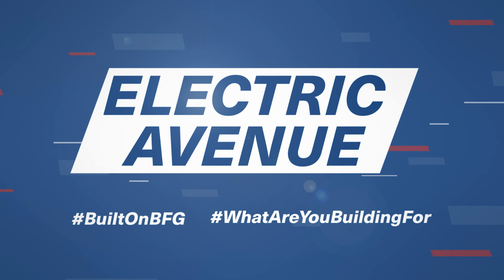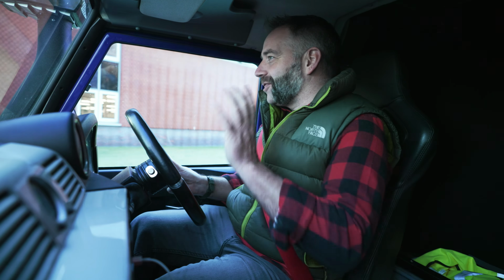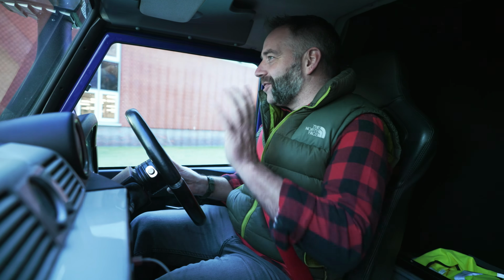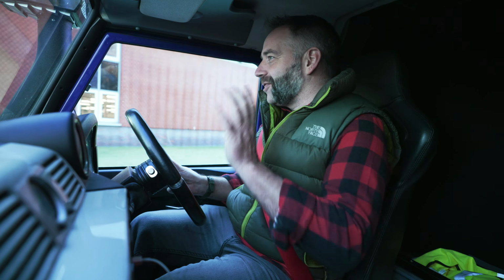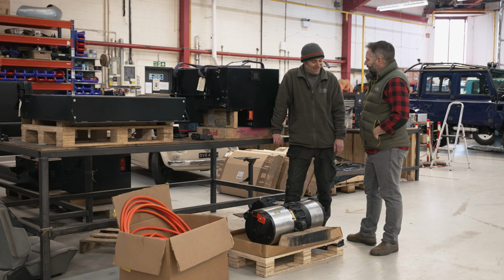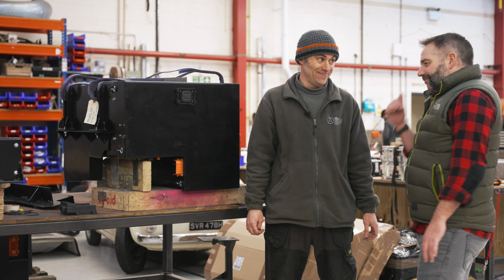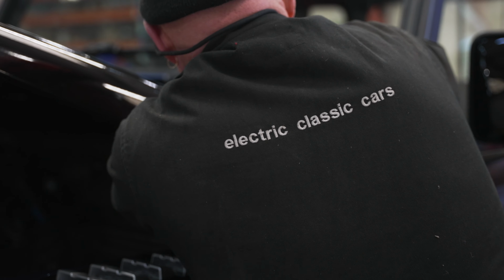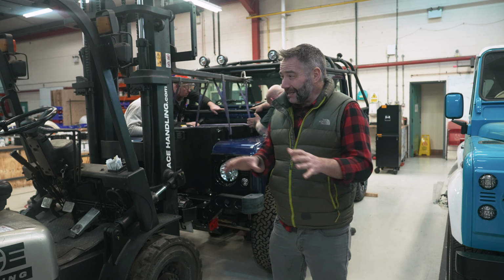OffGridOffRoad ep4. [ELECTRIC AVENUE]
In this new BFG series, follow Jimmy De Ville and his team of experts as they rebuild the iconic BFGoodrich 110 Land Rover Defender.
Let's embark together to restore this adventure vehicle to its former glory 🔥

The beast is born, but it's not time to make her electric.
4 episodes down, two more to go before the final reveal!

A special thanks to :

A7 Multimedia and Content Agency
Britpart &Terrafirma
Electric Classic Cars
Tanke Creative Agency
Jimmy De Ville